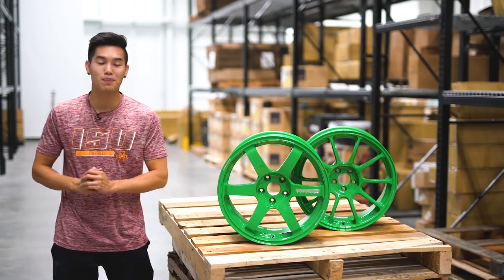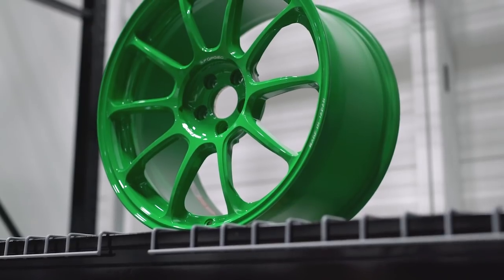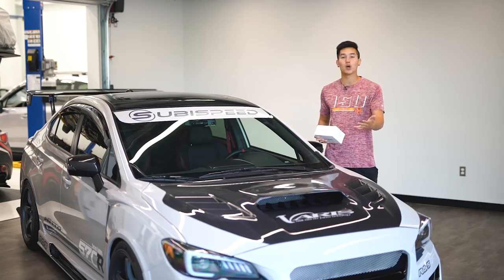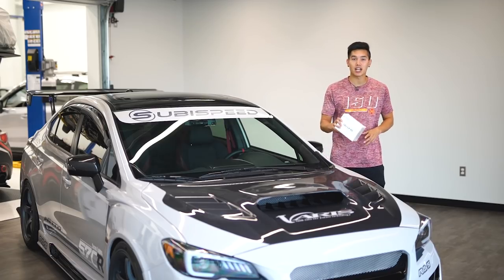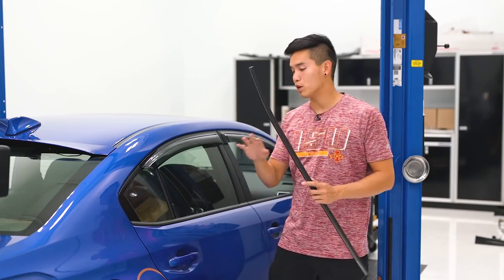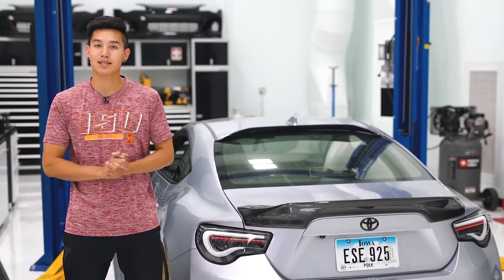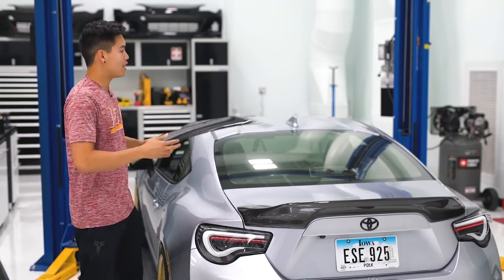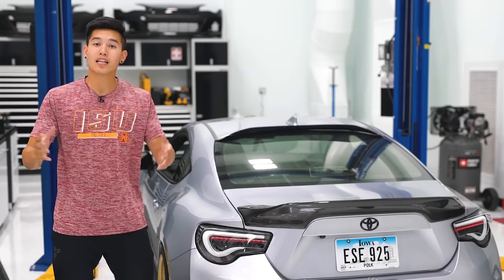New Products September 2018 - Subispeed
BRZ

Forester

Check out the new products for August 2018!